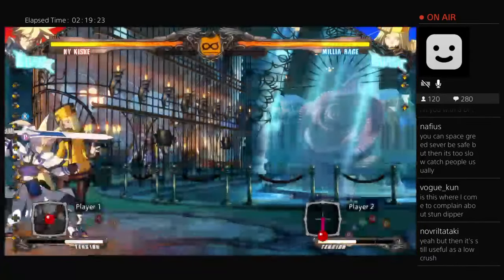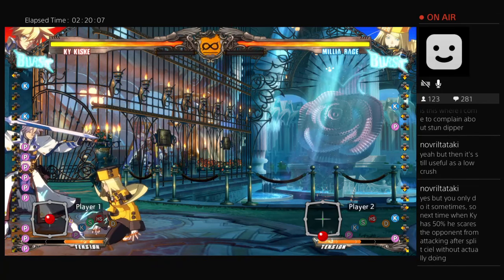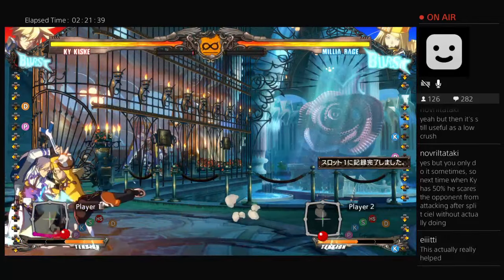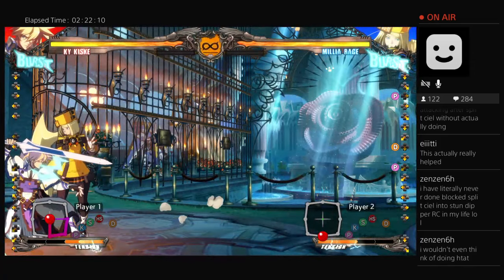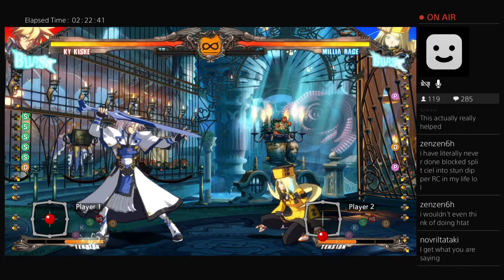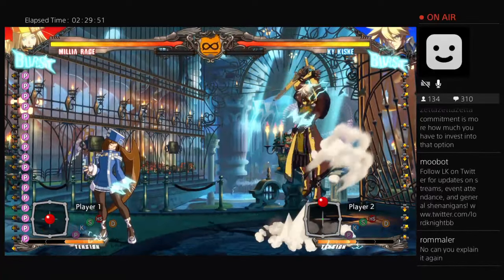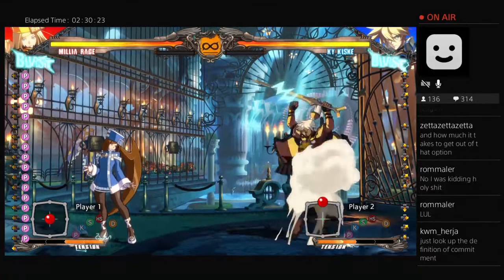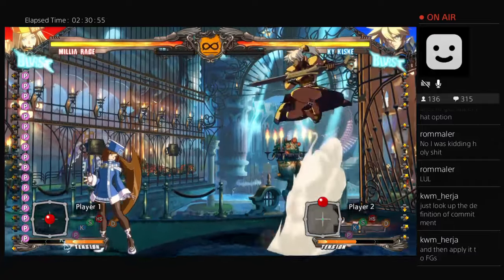Understanding What "Commitment" Means in Fighting Games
Understanding "commitment" in FGs, and the difference between "risk/return" and "commitment".